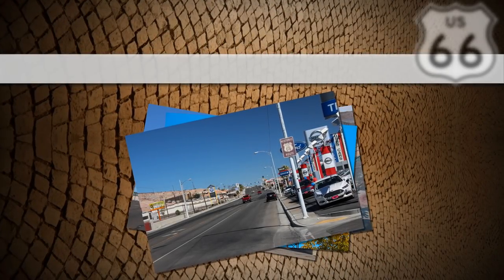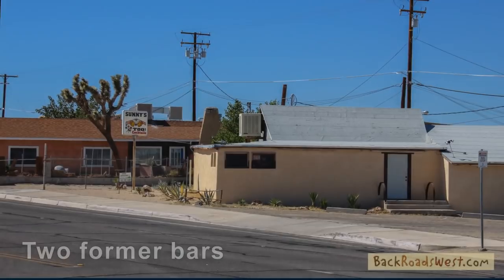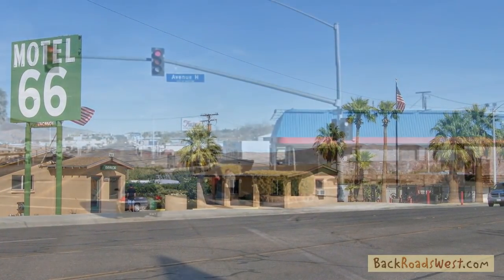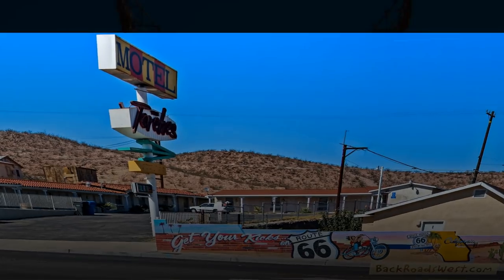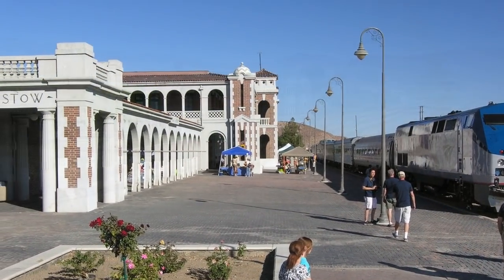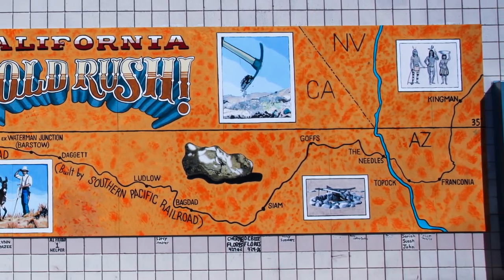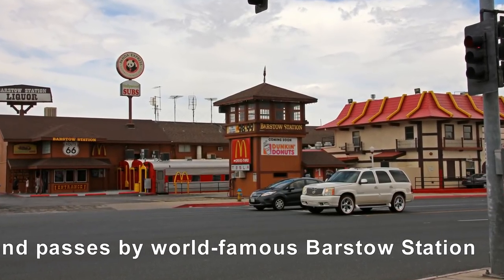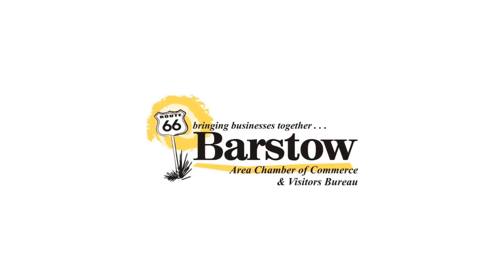Driving Route 66 thru Downtown Barstow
This trip down Main Street in Barstow, California will take you by many historical buildings that existed during Route 66's heyday.  You'll see these building in this tour, along with mileages so that you can find them for yourself.